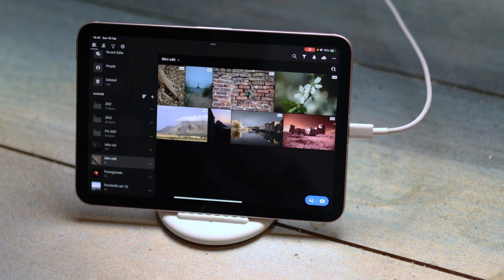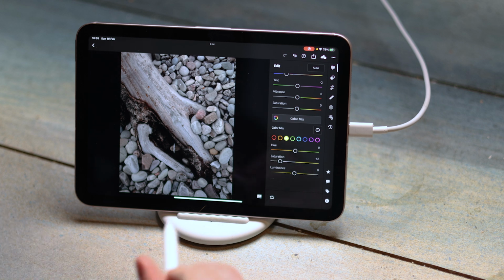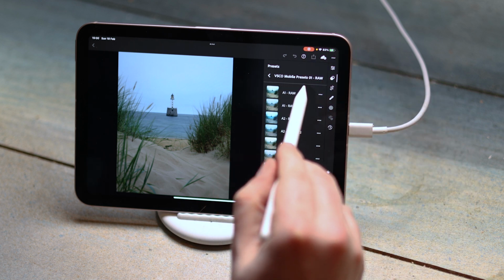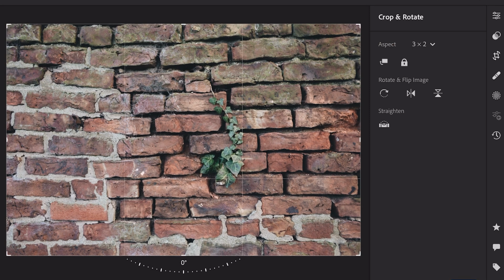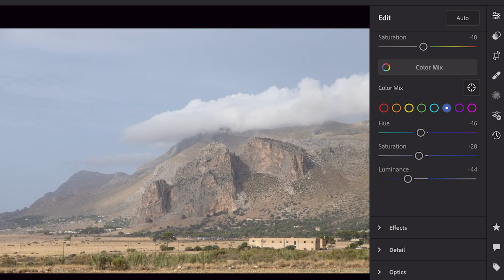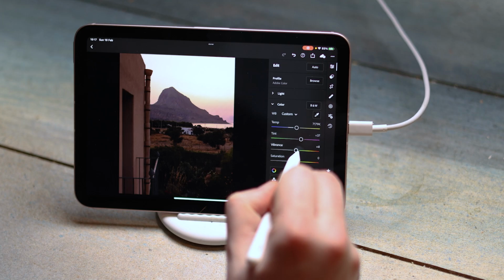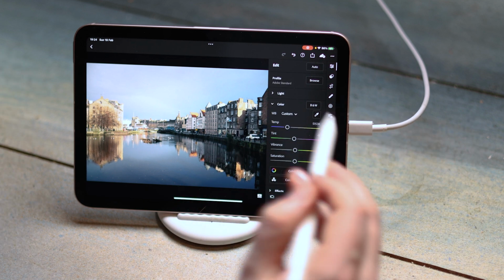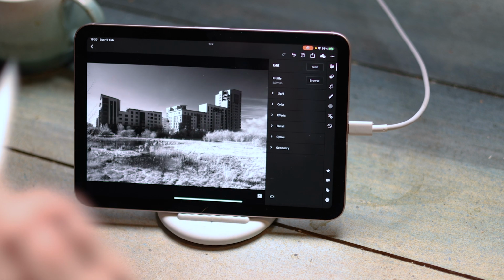iPad Mini Lightroom pro photo editing tutorial (Tips, ideas, workflow 2023)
In this week's tutorial, I show how I edit my photos on the smallest iPad Mini, including how I work with presets, profiles, colours and more, using the Apple Pencil stylus. I show my easy editing tips and ideas, taking raw photographs and turning them into more eye-catching pieces of art.

I also explain why I like editing on the iPad, from the cloud syncing, the local file handling and the speed of the iPad Vs a desktop computer or MacBook.

I'm hoping I've answered many of the questions I got from some of my previous iPad editing tutorials, but if not, please leave your questions below and I will try to answer them.